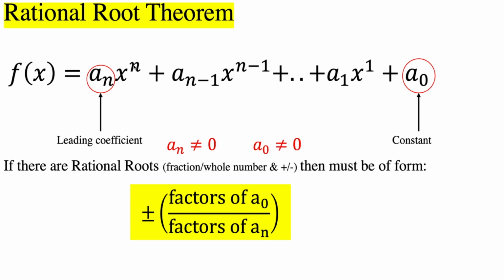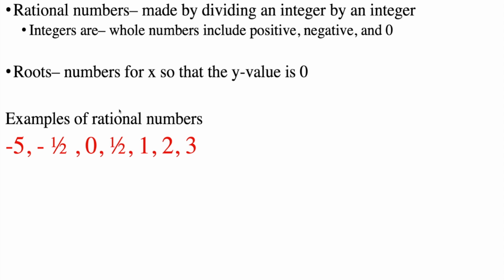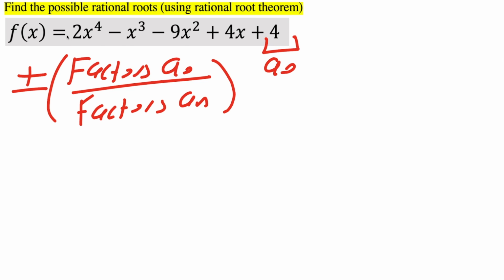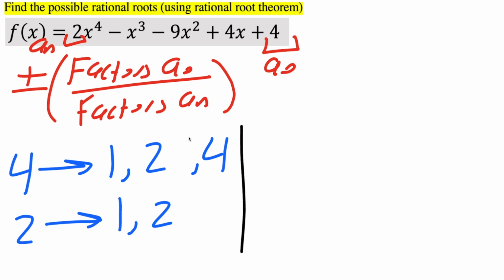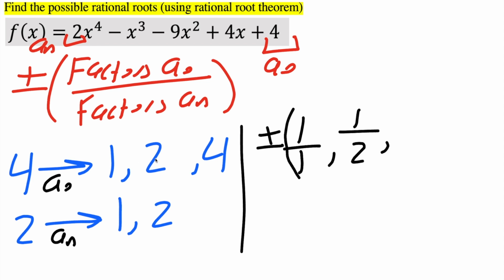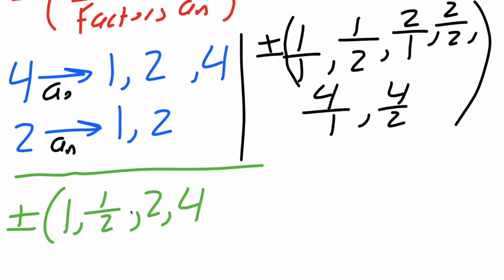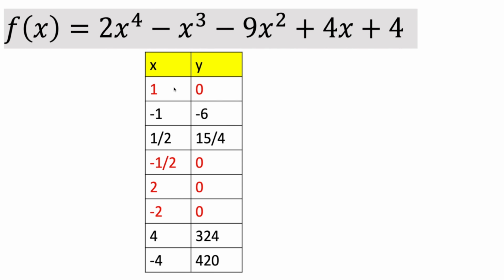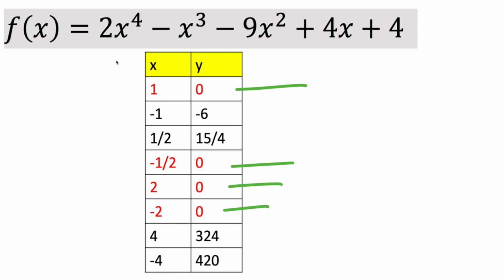Rational Root Theorem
Workbooks that I wrote: